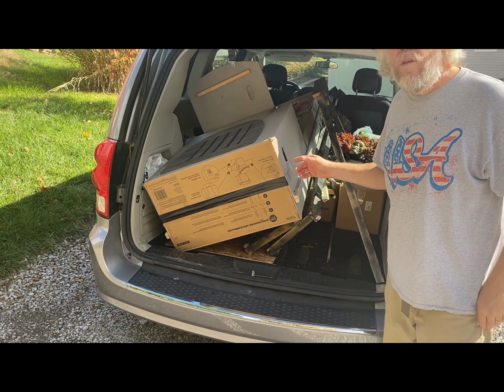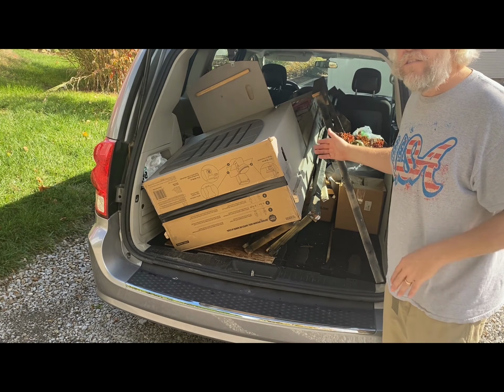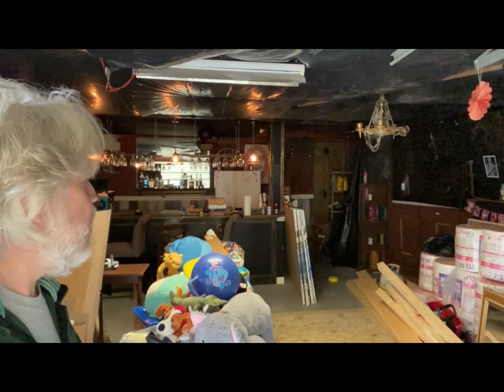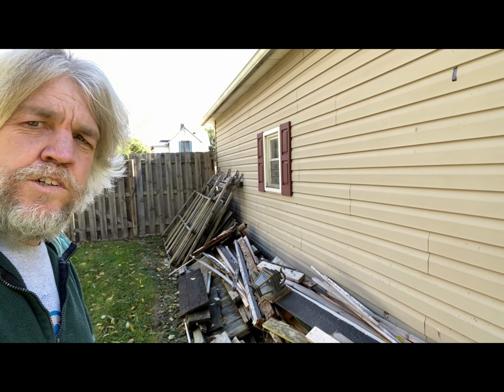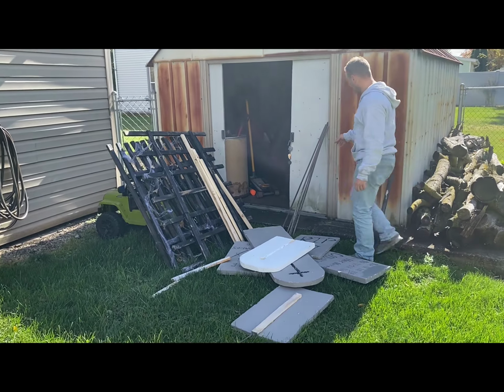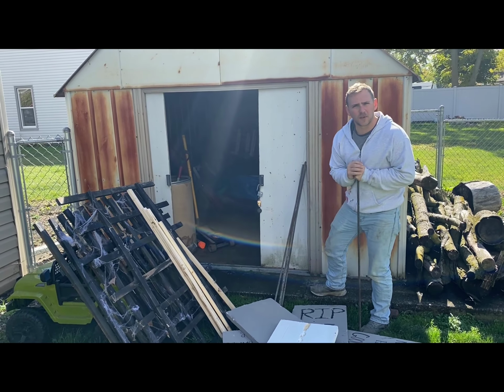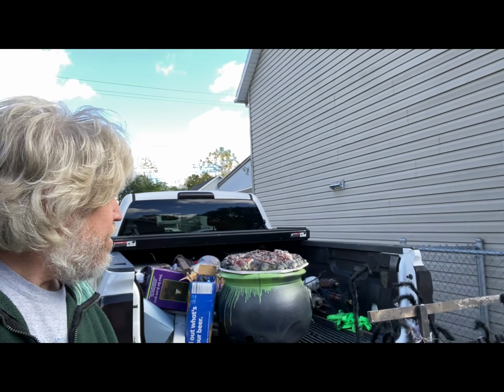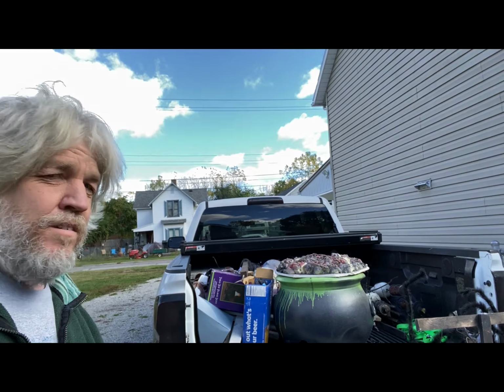Halloween Party Setup Workday | Halloween Party Series Part 5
In this video, we start setting up some of the Halloween Party Decorations for the upcoming Halloween Party.